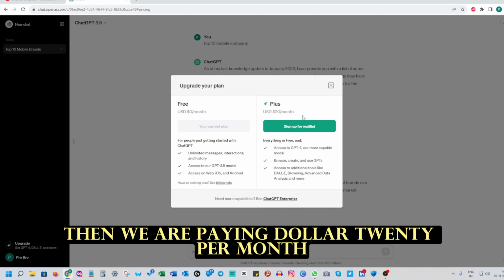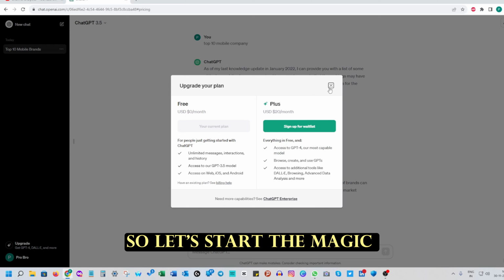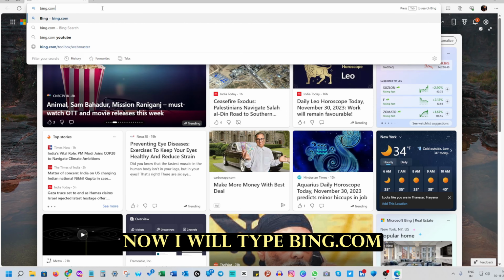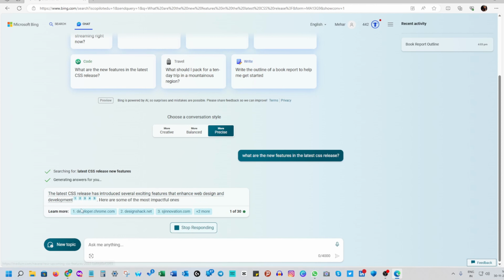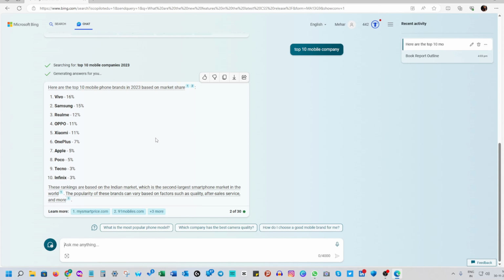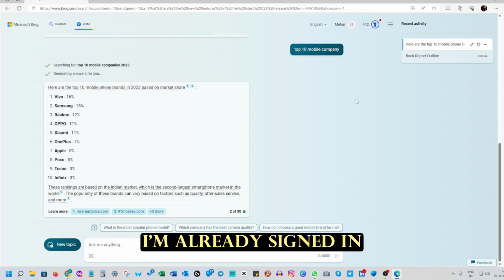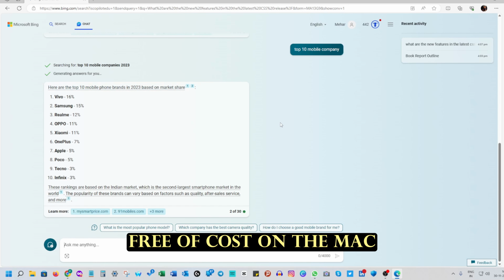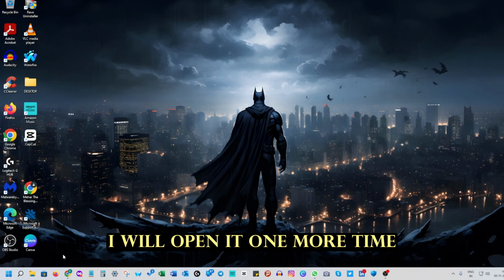HOW TO USE CHATGPT-4 FOR FREE? $20/MONTH SAVED.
(TopTechTips for Free)
Welcome to TopTechTips, your go-to destination for all things technology. We're on a mission to demystify the digital world, explore emerging tech trends, and empower you with the knowledge to thrive in an increasingly tech-centric universe. With a passion for innovation and a commitment to keeping you informed, we bring you engaging, educational, and entertaining content that bridges the gap between the tech-savvy and the tech-curious.
Our Vision:
At TopTechTips, we envision a future where technology serves as a catalyst for positive change, improving lives, connecting communities, and fostering creativity. Our channel aims to be at the forefront of this transformation by offering insights, tutorials, and reviews that empower you to harness the full potential of technology.
Our Content:
Our content is diverse, catering to a wide spectrum of tech enthusiasts, from beginners to experts. Here's what you can expect to find on TopTechTips:
Tech Explainers: Dive deep into the inner workings of various technologies. From AI and blockchain to quantum computing and 5G, we break down complex concepts into digestible, accessible explanations.
 Product Reviews: Get unbiased, hands-on reviews of the latest gadgets, software, and accessories. We'll help you make informed decisions when shopping for tech.
How-To Guides: Whether you're looking to set up a smart home, learn coding, or troubleshoot your devices, our step-by-step how-to guides are here to assist you.
Industry Insights: Stay informed about the latest developments in the tech industry. We cover major events, trends, and interviews with industry experts.
Tech in Daily Life: Explore how technology is integrated into everyday life. From health tech and education to entertainment and sustainability, we examine the impact of tech on society.
Gaming and VR: For gamers and virtual reality enthusiasts, we provide reviews, tips, and in-depth discussions about gaming hardware, software, and VR experiences.
Cybersecurity: Protecting your digital life is crucial. Our cybersecurity series offers tips, best practices, and updates on online security threats.
 Future Tech: Venture into the future with us. We discuss cutting-edge technologies on the horizon, from space exploration to biotech advancements.
Tech Culture: Explore the intersection of tech and culture, including the role of tech in art, music, and pop culture.
Our Commitment: At TopTechTips, we are committed to:
Accuracy and Reliability: We thoroughly research and fact-check our content to ensure accuracy and reliability.
Accessibility: We make tech accessible to everyone, regardless of their prior knowledge or expertise.
Engagement: We value your feedback and encourage active participation in discussions, polls, and Q&A sessions.
Innovation: We constantly evolve and adapt to cover emerging trends and technologies.
Our Community:
TopTechTips is more than just a channel; it's a community of tech enthusiasts. We invite you to join us in the conversation. Share your thoughts, ask questions, and connect with like-minded individuals who share your passion for technology. Together, we can explore, learn, and stay ahead of the tech curve.
Meet the Team:
    Yash: Founder and host, I am a tech enthusiast with over a decade of experience in the industry. I am on a mission to make tech knowledge accessible to all.
Durga  Innovate: Our resident innovator, Durga, is constantly on the lookout for the latest tech trends and breakthroughs. She brings you the freshest insights and analyses.
TechGurus: Our team of tech experts specializes in various fields, from software development to hardware engineering. They provide in-depth knowledge and expertise in their respective areas.
Join Us on this Journey:
Whether you're a seasoned tech pro or just dipping your toes into the digital ocean, TopTechTips is your gateway to a world of tech wonders. Together, we'll unlock the secrets of the digital age and shape a future where technology enhances our lives in ways we can't even imagine.

 Please Comment as every comment is a stepping stone towards perfection and we are learning every day .
Thank you for joining us on this exciting tech adventure. We can't wait to explore the future of technology with you!